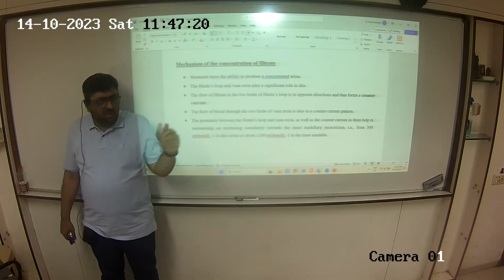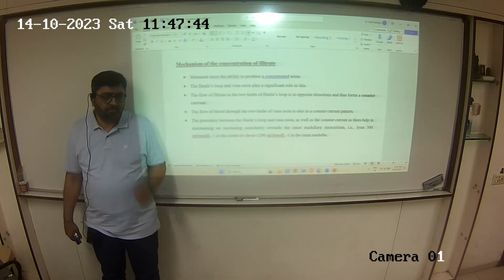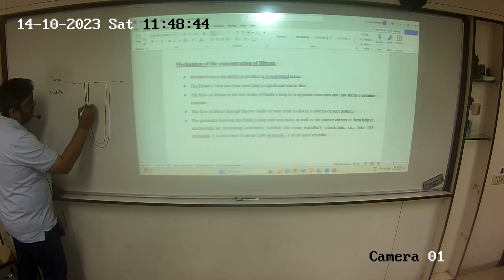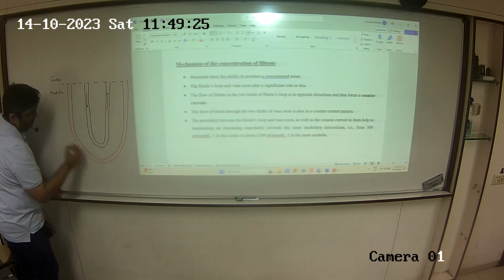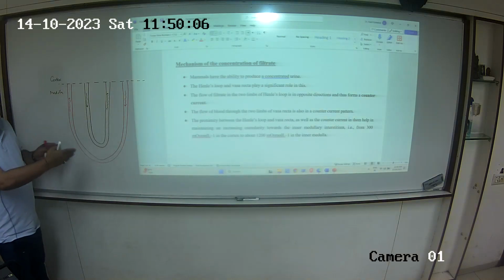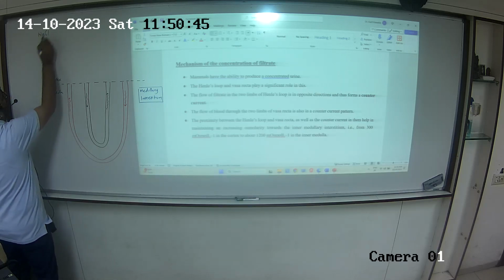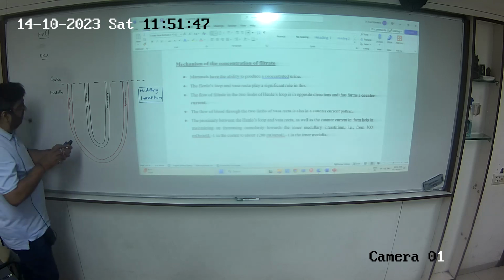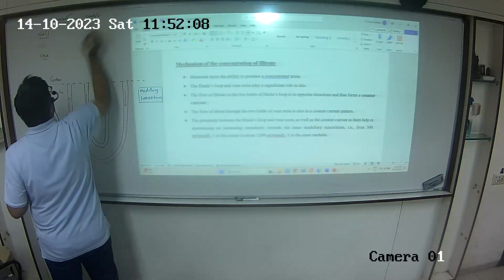Excretion Lec ture 4 Part 1